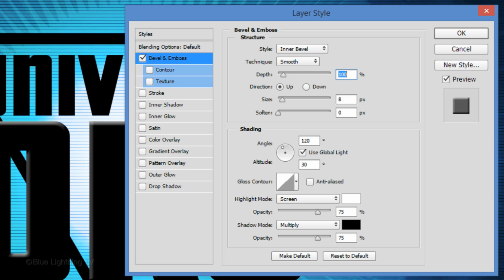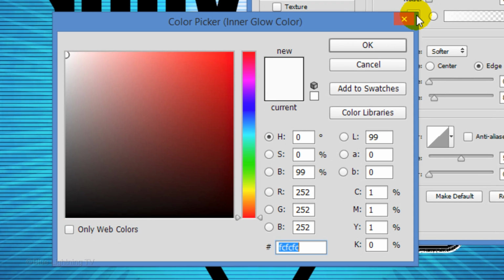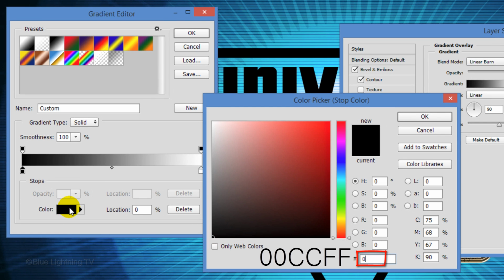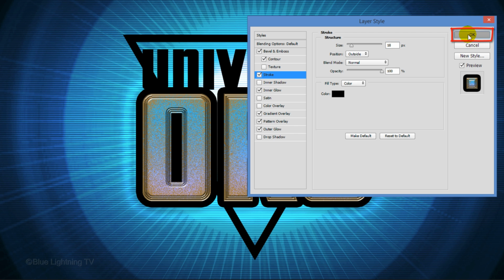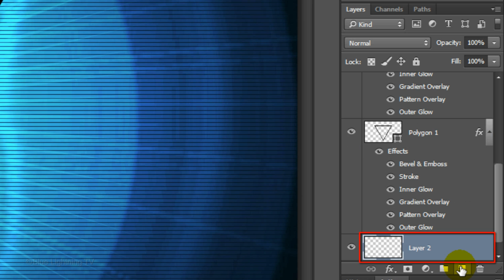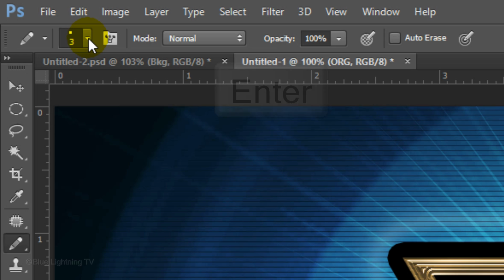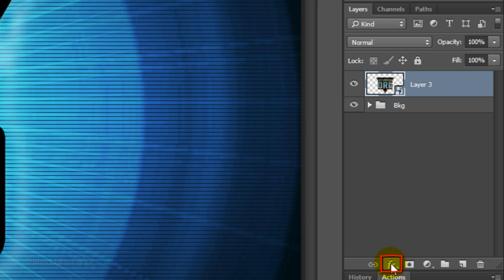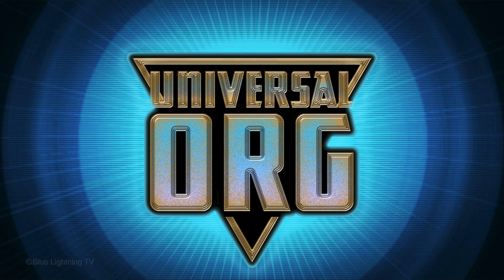Photoshop Tutorial: Part 2 - Design & Create a Powerful Emblem on a Starburst Background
Photoshop CC 2014 tutorial in 2 parts showing how to design & create a powerful, custom emblem on a starburst background.